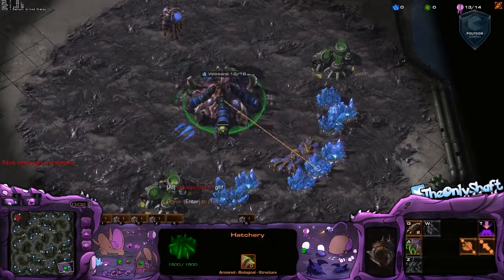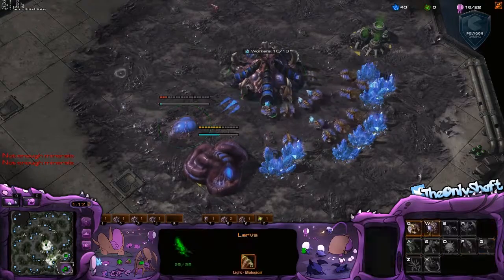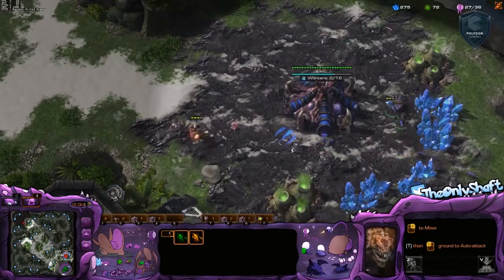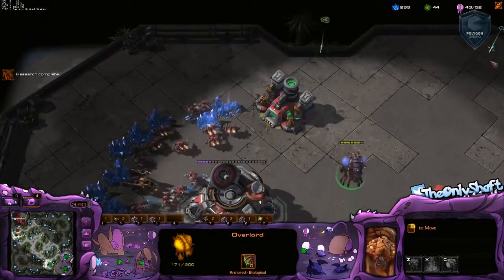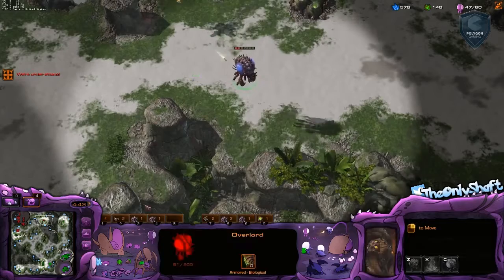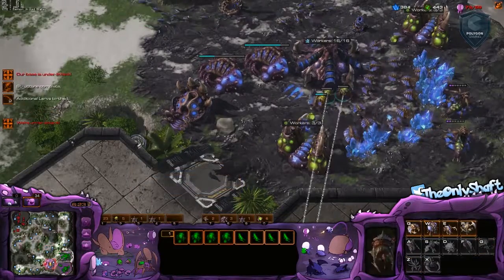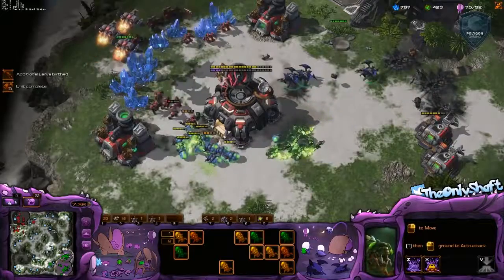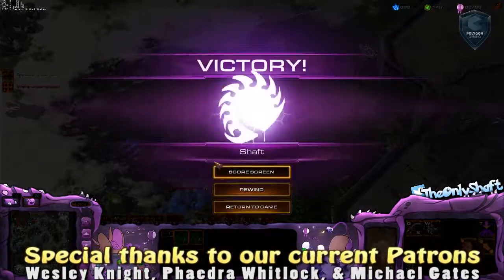Patiently Waiting (ZvT) - FPVoD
After some routine scouting, I identify my opponent's build as one that will be building a lot of marines early, but mis-identify the tactics he will use. This costs me my third and it is only through some clever tactics that I manage to stay in this game.